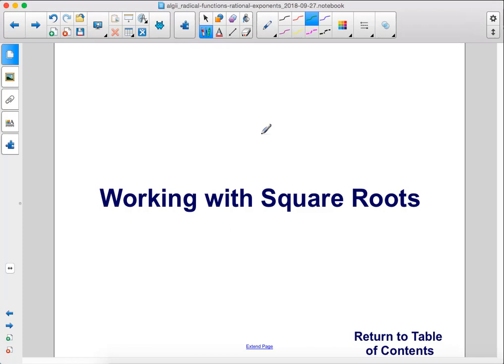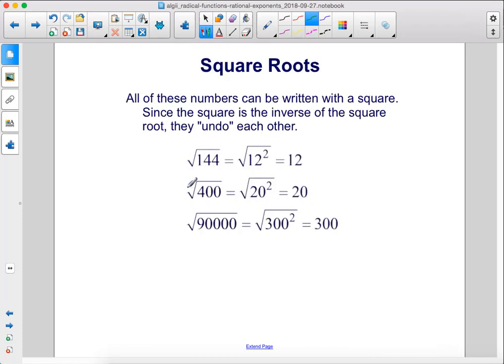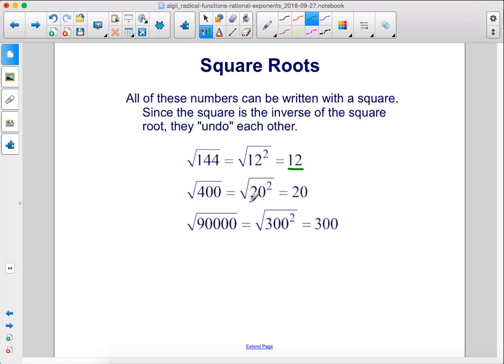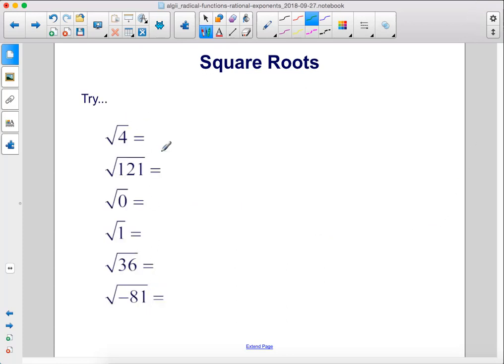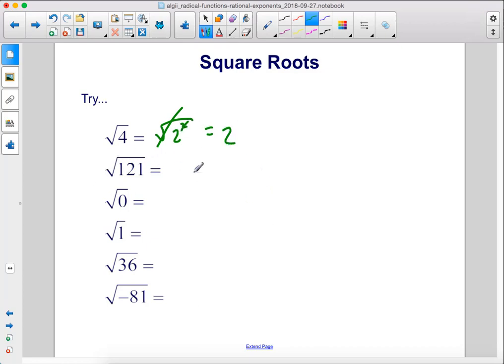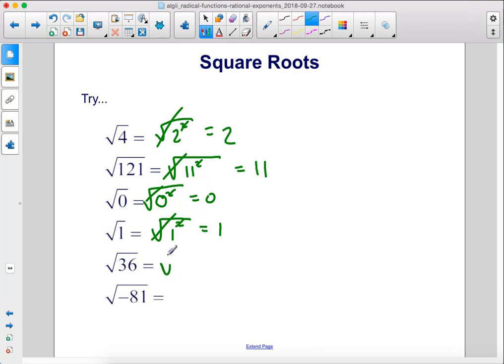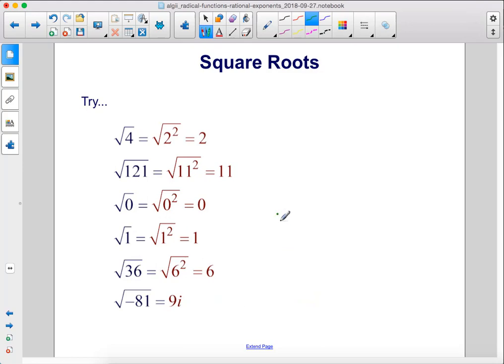Algebra2 Rad Funcs Working w Sq Roots